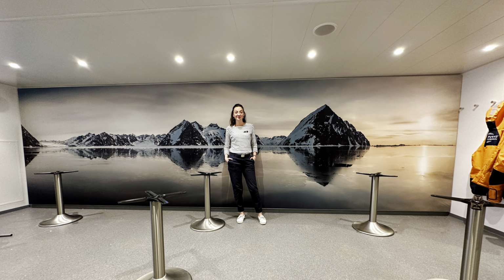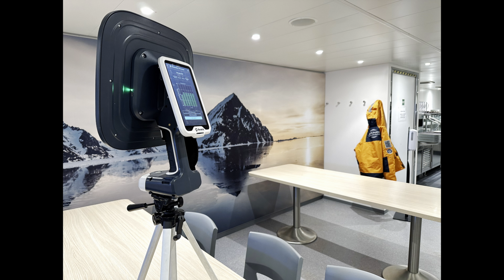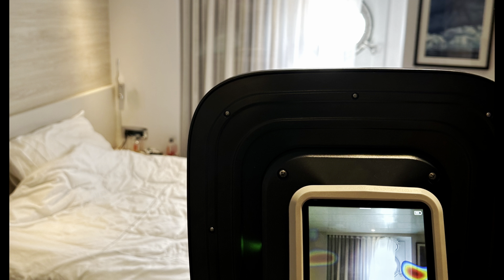SHIP STORIES #118 - Exploring the sounds of mystery?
Or helping the crew out of their noise misery? Well the latter, installed a massive 7 meter long acoustic panel in the Crew Mess of this astonishing Polar Expedition Vessel, "@PonantCruises "Le Commandant Charcot" while in port at Zeebrugge